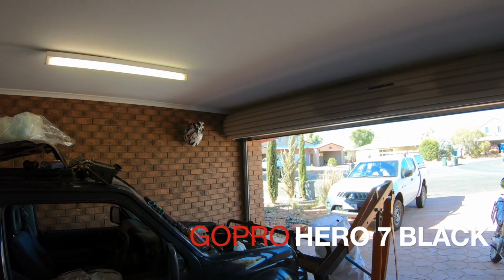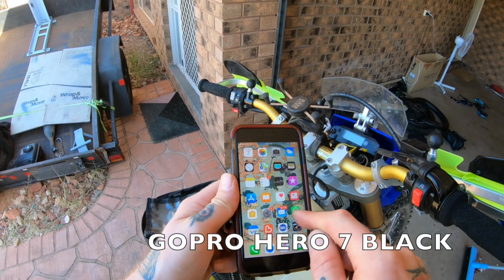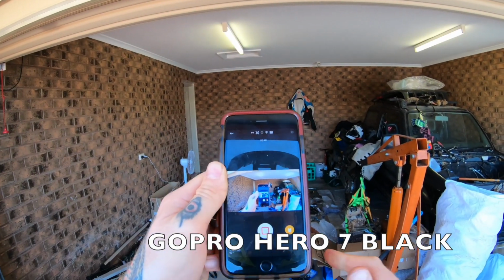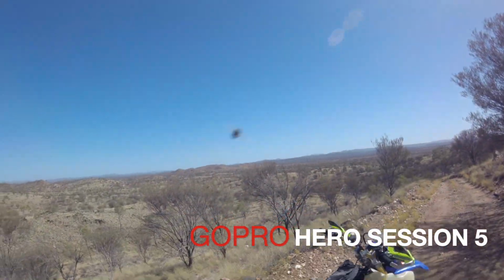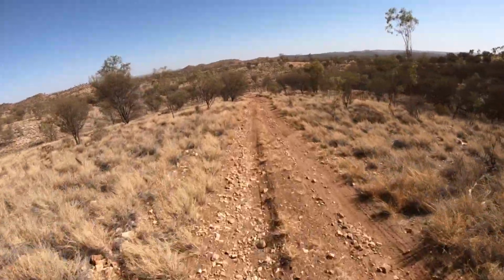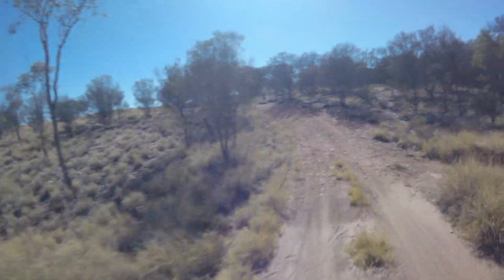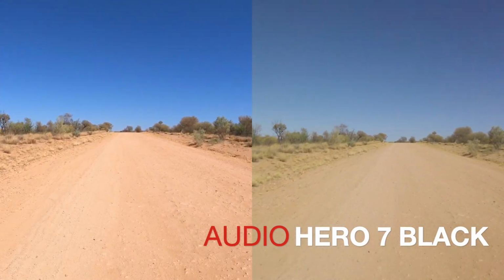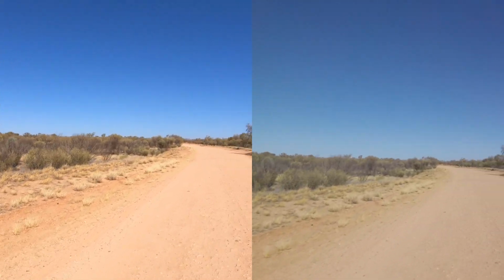GoPro Hero 5 Session vs Hero 7 Black Stabilization MOTORCYCLE